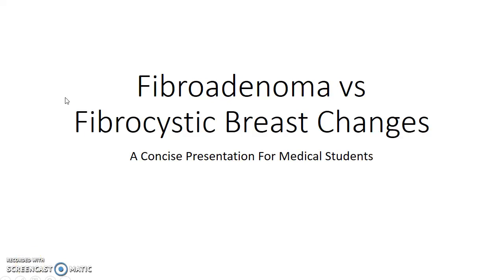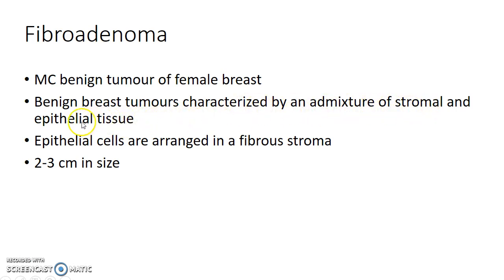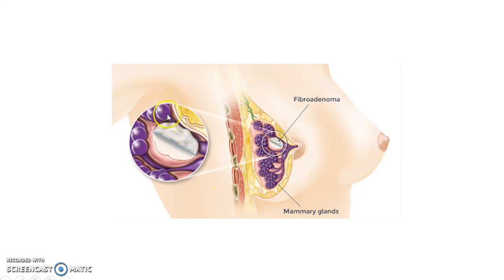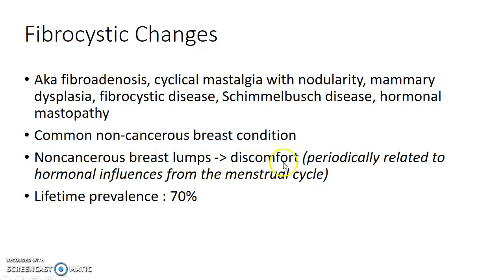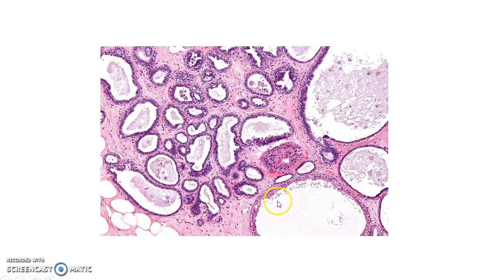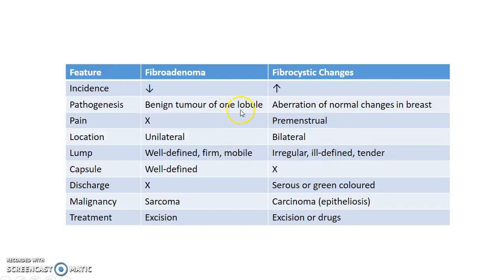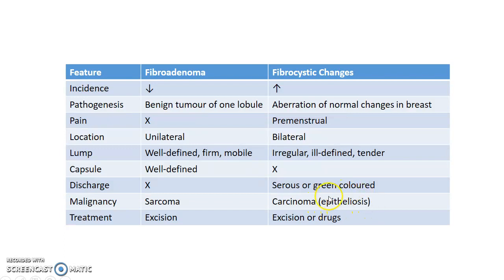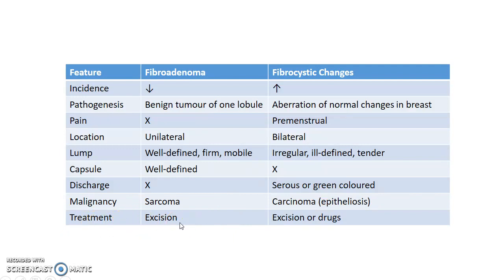Fibroadenoma vs Fibrocystic Breast Changes - For Medical Students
Hey guys, this is Indian Medico. In this video, we are going to see about differences between fibroadenoma and fibrocystic breast disease (fibroadenosis). Remember fibrocystic breast disease has a lot of different names like fibroadenosis, cyclical mastalgia with nodularity, mammary dysplasia, fibrocystic changes, Schimmelbusch disease, hormonal mastopathy. This is a concise presentation from the topic 'Benign Diseases of Breast' in Surgery.